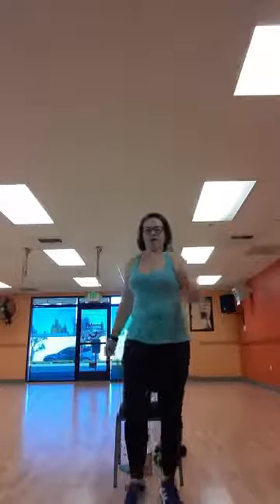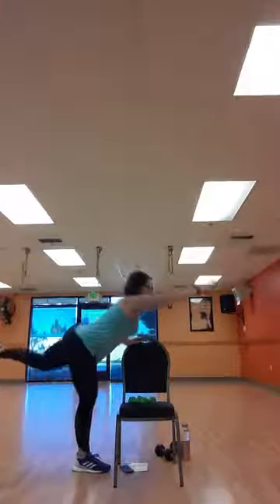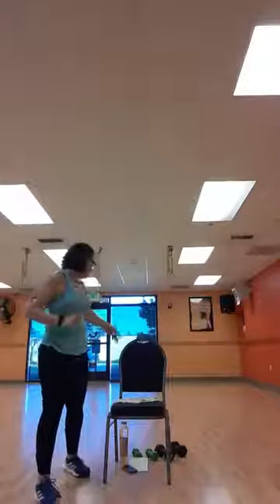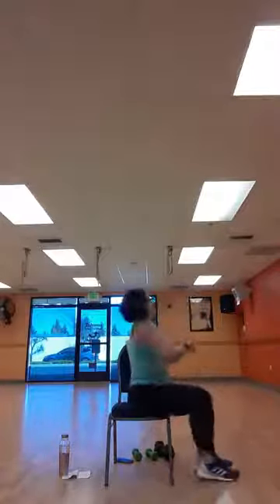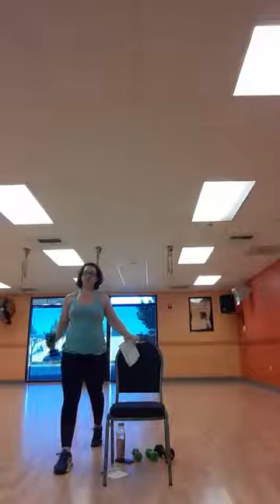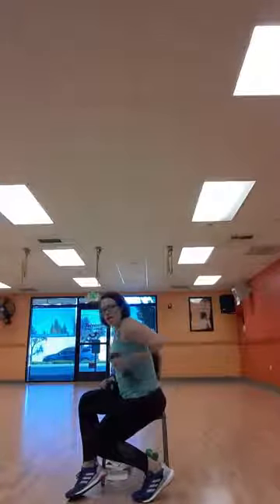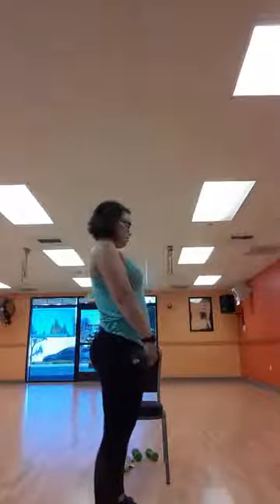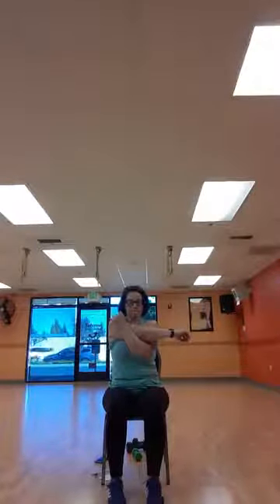Silver Sneakers w/ Alisha (8/14)